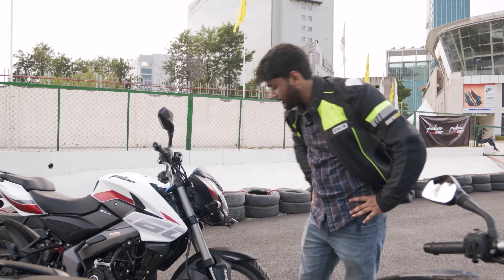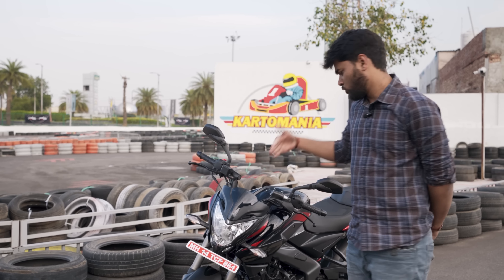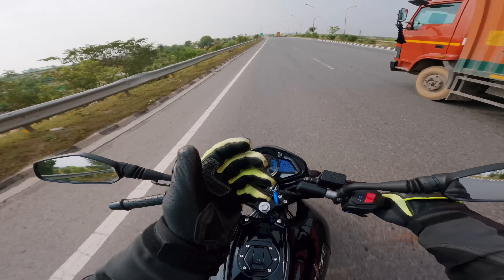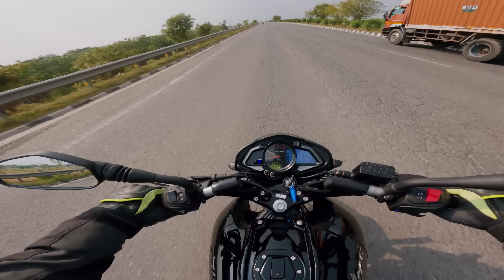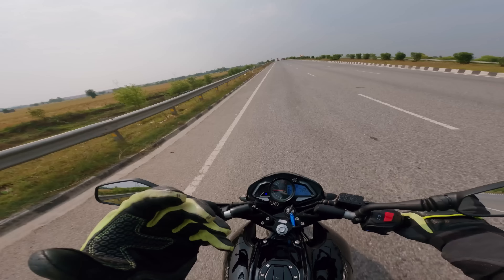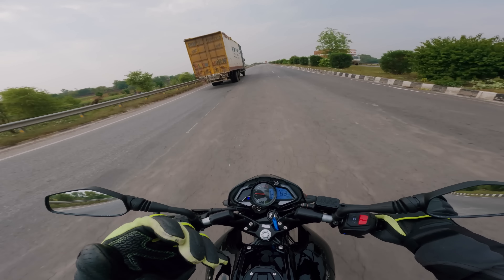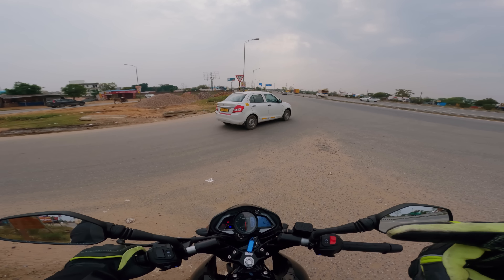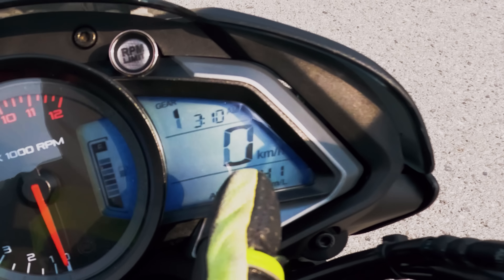MT 15 KILLER, 2023 Bajaj Pulsar NS 200, ? Mileage test with complete Ride Review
So here is the complete ride review hum aapko denge mileage test of new 2023 Bajaj Pulsar NS 200 as we know ye one of the most popular bikes hein among all of you and a legend in itself toh enjoy this video, also stay tune and watch till end, Jldi se subscribe to our channel to get new exciting content around automotive.

So Hello and welcome everyone this is your friendly neighborhood pistonhead Lucky and today's video is about All new Bajaj Pulsar NS 200 Ride Review with mileage test so we know you can't keep calm either - thus, without any further ado let's begin todays video.

purposes such as criticism, comment, news reporting, teaching, scholarship, and research. If you own any of the content in our video and you don't want it to appear in our channel, please notify us via private message or email. The content will be REMOVED within 24 hours.